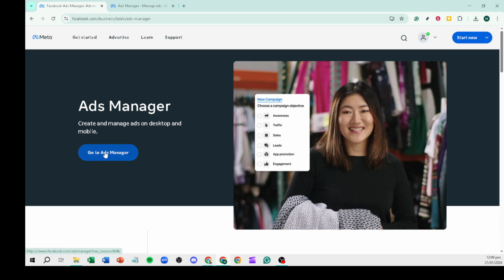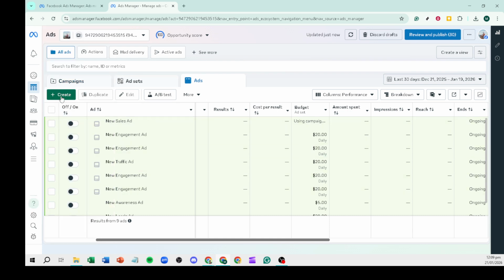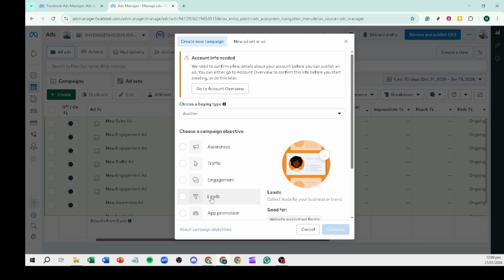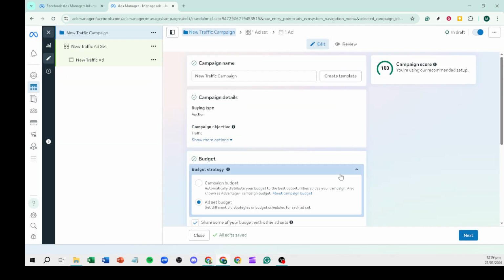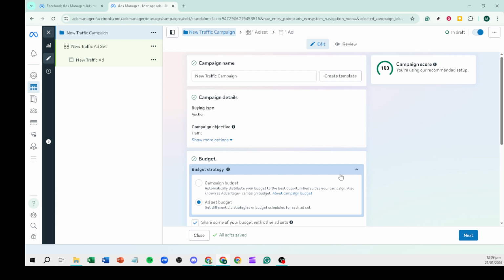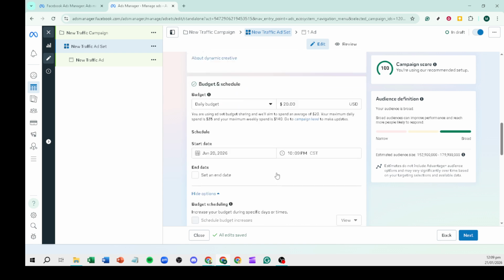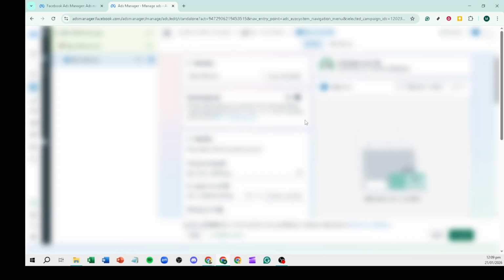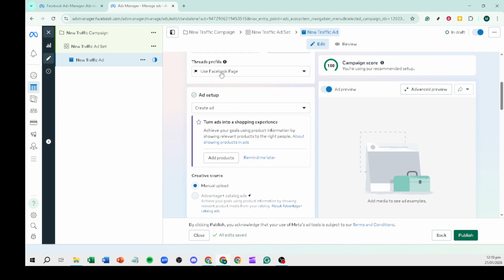How to Use Meta Ads Manager: Beginner’s Guide to Facebook Ads Manager [Full Guide 2026]